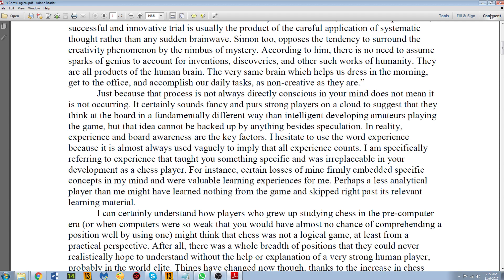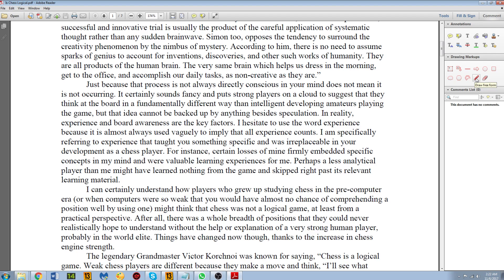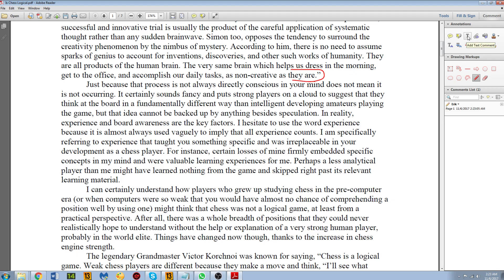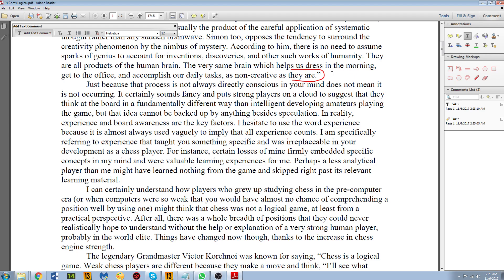How to Edit a PDF File in Adobe Reader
In this short video, I explain how to edit PDFs just like you were editing a report on a piece of paper. Red marks are useful, but including text is a good idea too, so that the document looks clean and easy to read.